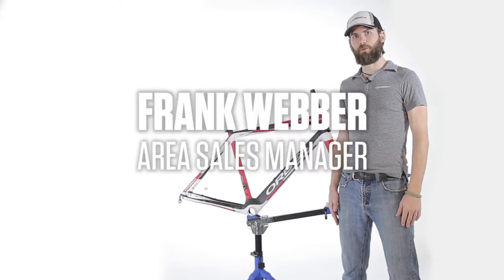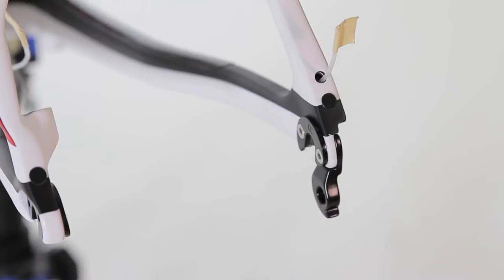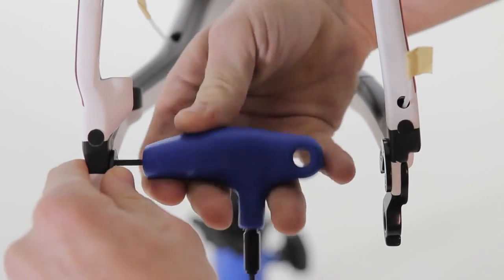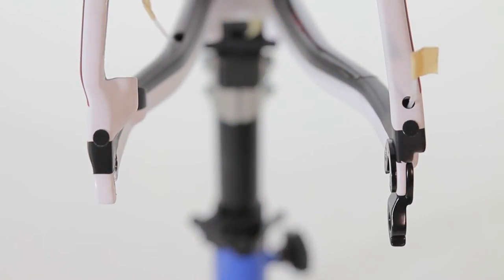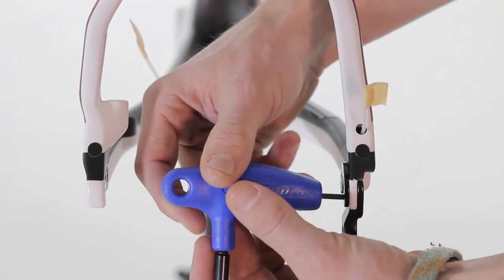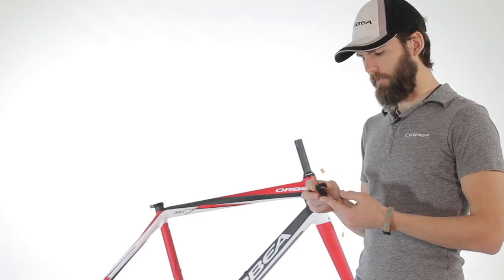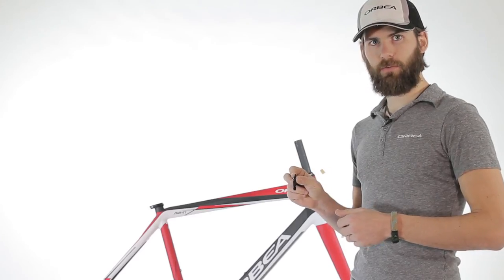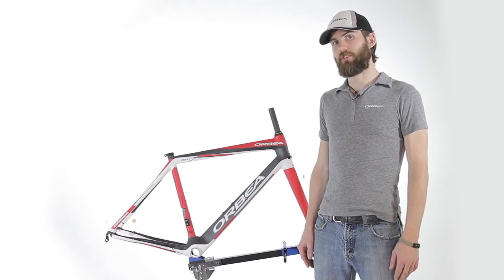Changing the Avant Rear Hub Spacing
Frank Webber shows us how to Adjust the rear hub spacing on an Avant frame. This is what allows you the option of running disc brake wheels or rim brake wheels.